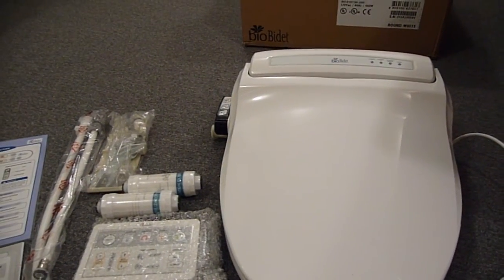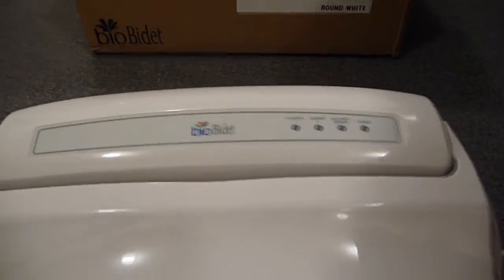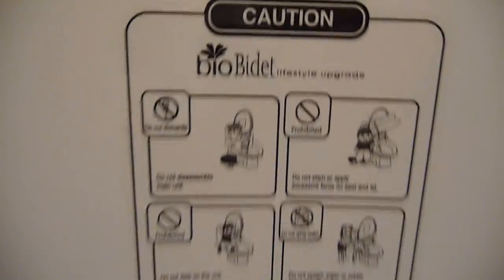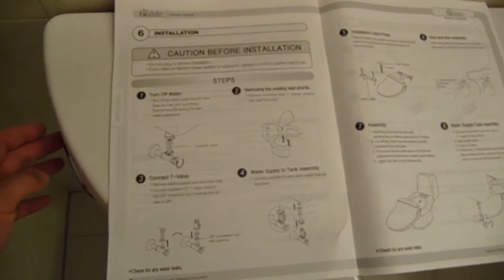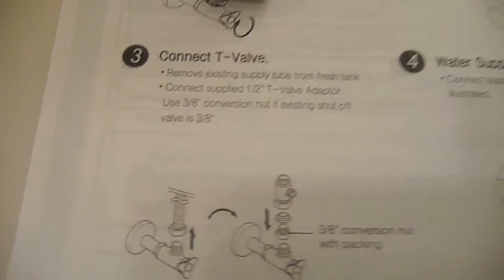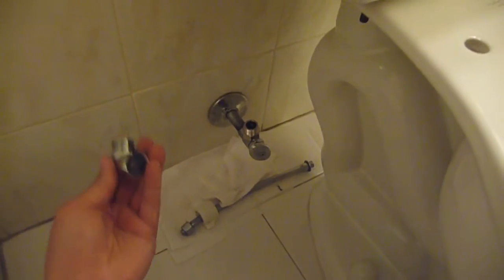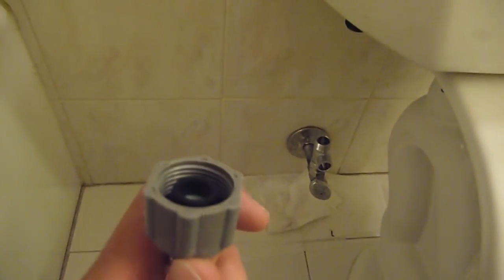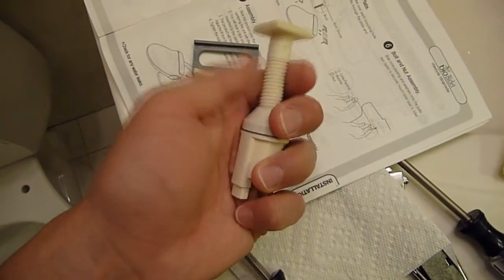How to Install A Bidet Part 1 (HD)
Bio Bidet BB-1000 Bidet Seat Features:

Remote control (wall mountable)
Gentle aerated water stream
Patented 3-in-1 single nozzle system
Self cleaning wash nozzle
Adjustable nozzle position
Adjustable water temperature
Adjustable water pressure
Water pulsation feature
Massage cleaning
Turbo (high pressure) wash feature
Warm air dry
Temperature controlled heated seat
Slow closing seat and lid
Occupied seat sensor
Built in water filter
Powerful air deodorizer with carbon filter
Auto smart power saving
Self diagnose function
Quality approved by UL, CE, TUV

Three Years Manufacturer's Limited Warranty:

100% Coverage of all parts and labor for the entire bidet for the first year from original date of purchase
75% Coverage of all parts and labor for the entire bidet for the second year from original date of purchase
50% Coverage of all parts and labor for the entire bidet for the third year from original date of purchase

awkward hamster awkwardhamster "awkward hamster" howto "how-to" "how to" Install Bidet "Bio Bidet" BioBidet hemorrhoid pregnancy pregnant toilet seat gentle water warm self cleaning heated seats Installation Repair bathroom